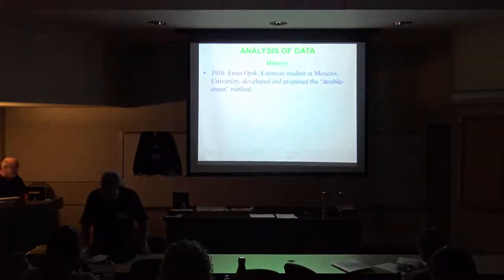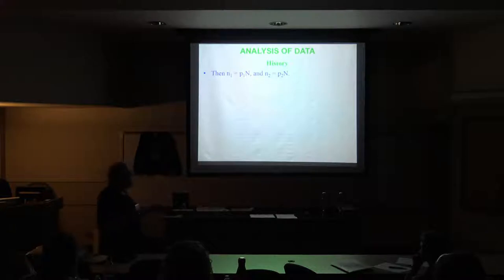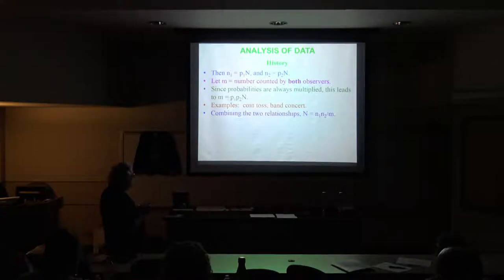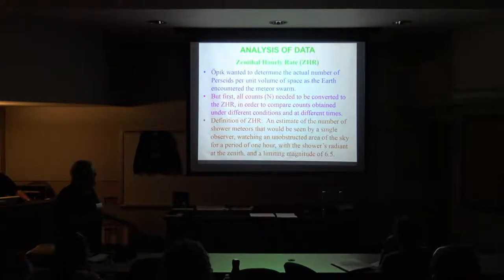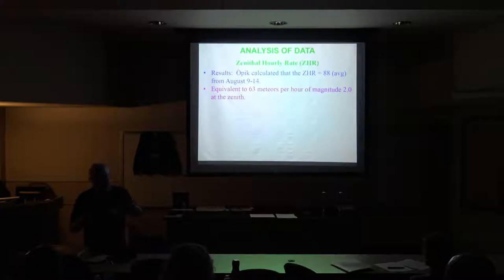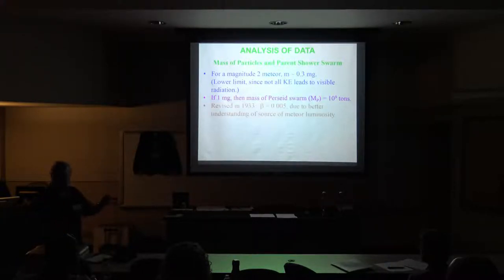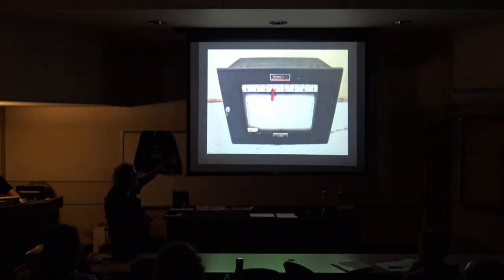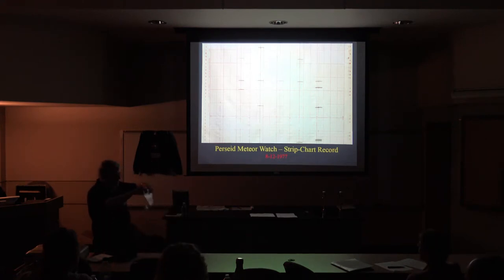Observing and Analyzing Meteor Showers- Part 2 of 2. By Bill Busler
From the July 6, 2018 Memphis Astronomical Society Meeting.  Bill Busler's presentation on meteor showers.  Part 2 of 2.  Blurb below

Most of us know how much fun it is to watch a meteor shower – relaxing in a lawn chair while seeing beautiful streaks of colorful light in the sky.  But this is another area in which amateur astronomers can make a valuable contribution to science.  We probably all realize that our observations can lead to an accurate determination of the radiant point of the shower, and an estimate of the “zenithal hourly rate” of meteors.  However, if our meteor counts are taken in a systematic manner, we can calculate the true shower rate, regardless of how many meteors each observer saw, the “perception coefficient” of each observer, whether meteoroids tend to clump together, and even the mass of the “dirt” in the parent comet.  Bill will describe the best ways to observe a meteor shower and will show how the data can be analyzed to yield useful scientific information.

MAS meets first Friday each month- Christian Brothers University, Assisi Hall- Room 155.  Meeting starts at 8:00PM CST.